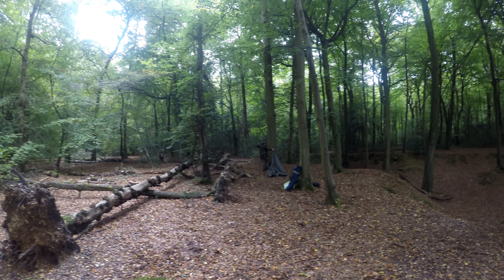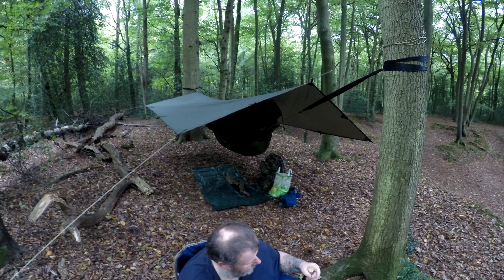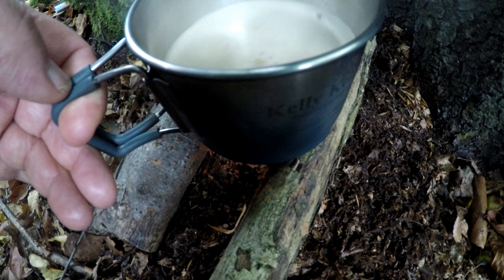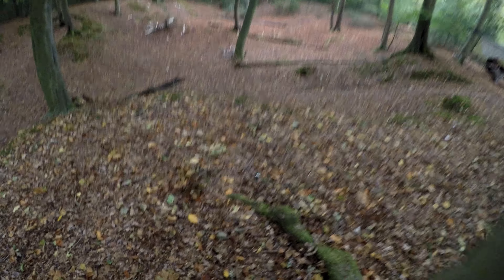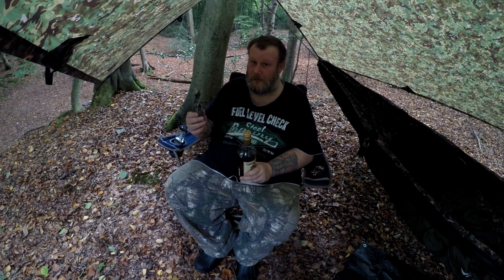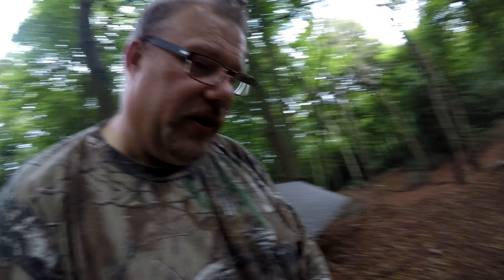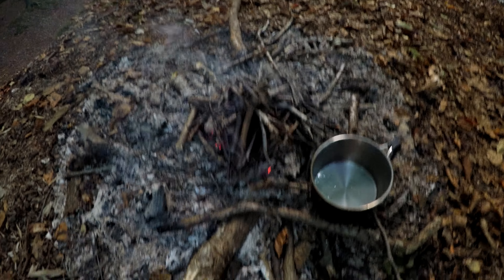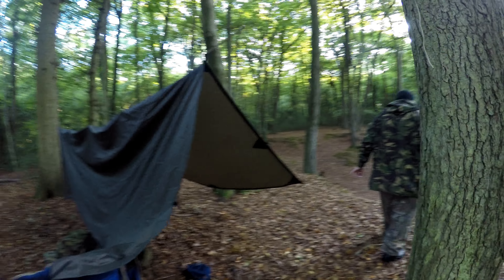Wild Camping October 2017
Our first October wild camp. We had to get out, getting withdrawals. It was a nice night with a full moon. It rained for a few hours so had to wait until late to get a fire going.